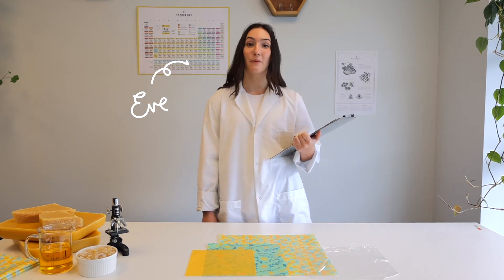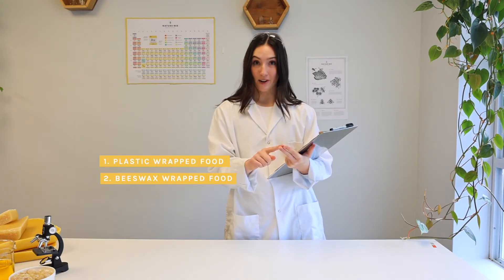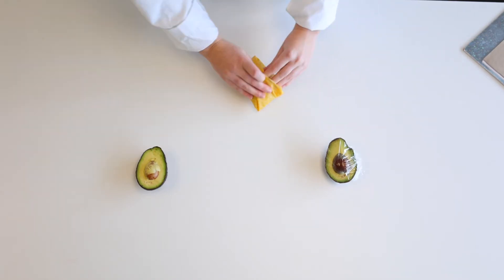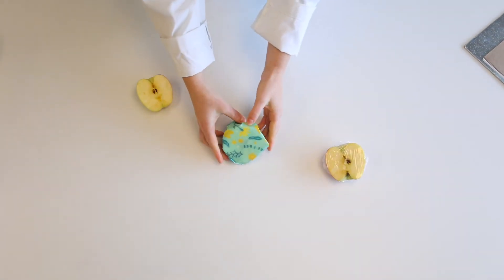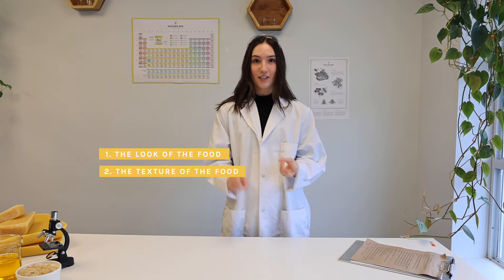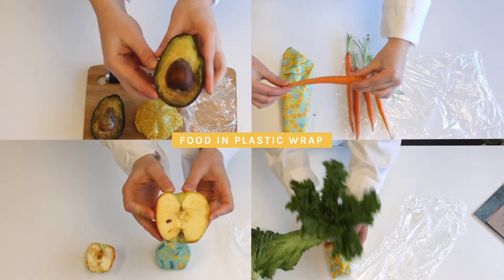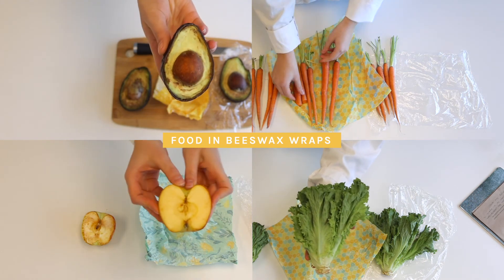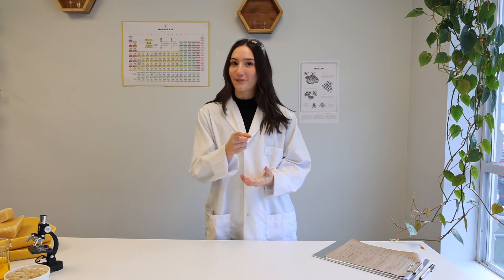Science Experiments- Reusable Beeswax Food Wraps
We put our beeswax wraps to the test to see if they really do keep your food fresh for longer. You will not believe the results!!